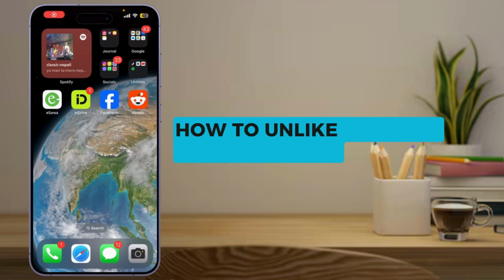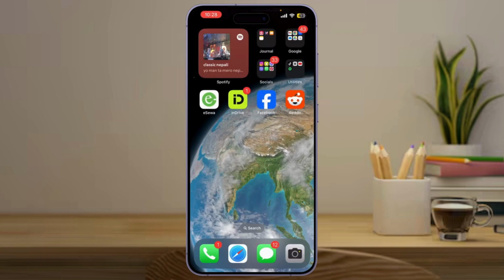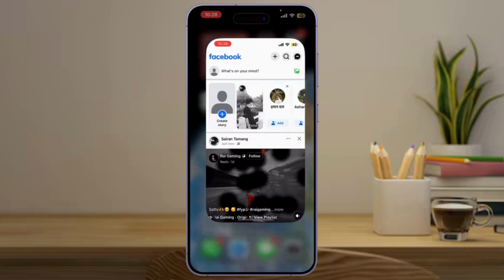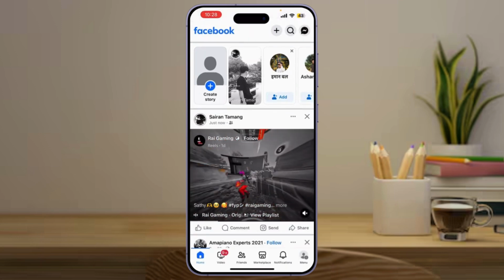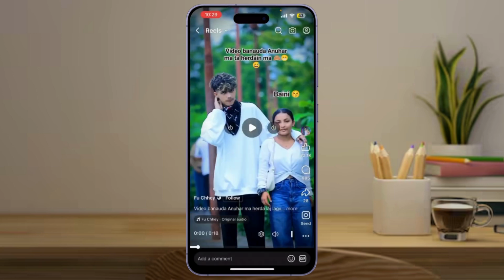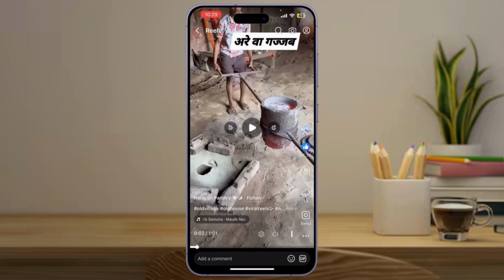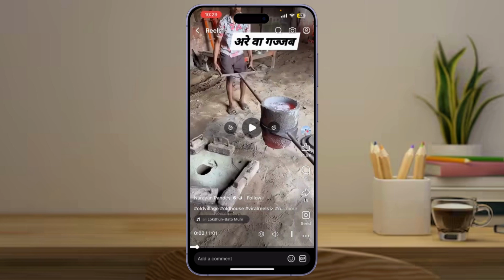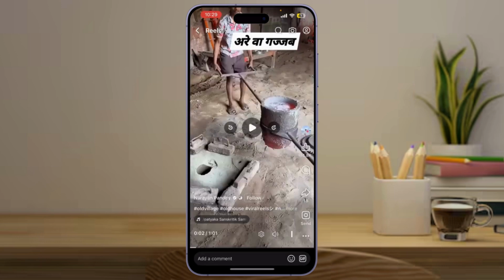How to Unlike Reels on Facebook App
Quick Guide on How to Unlike Reels on Facebook App.

Learn how to unlike reels on Facebook app in this step-by-step tutorial. Whether you want to tidy up your likes or just change your mind about a reel, this video has you covered!

In this video, you'll discover how to unlike reels on Facebook, see your liked reels, and find out how to hide reels that you no longer wish to engage with.

Timestamps:
0:00 Introduction
0:12 Step 1: Accessing Your Liked Reels
0:29 Step 2: Unliking a Reel
0:43 Step 3: Hiding Reels